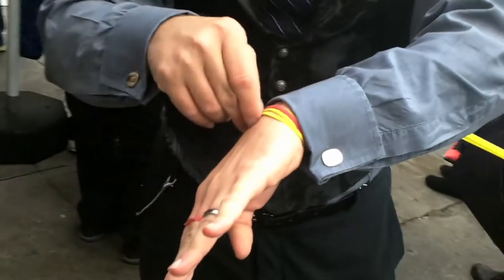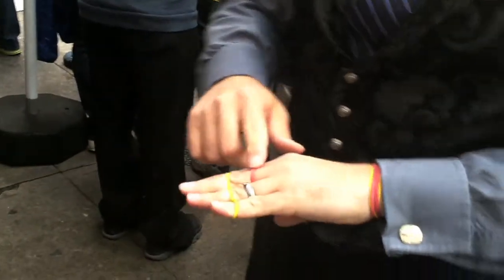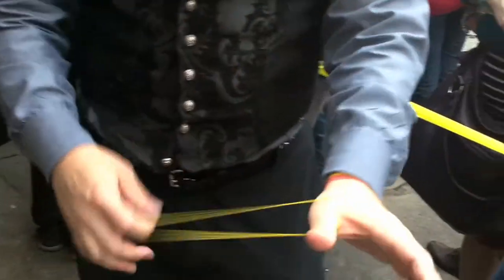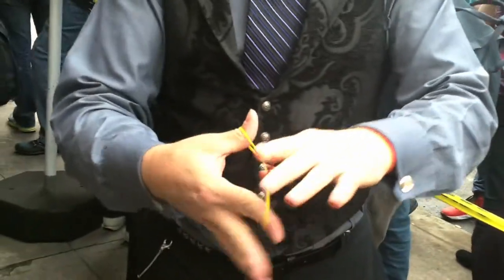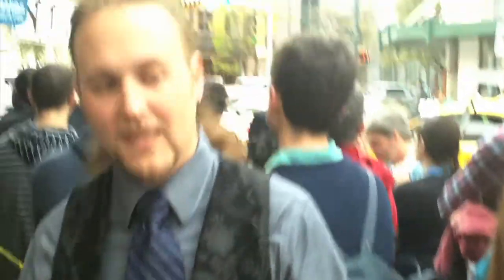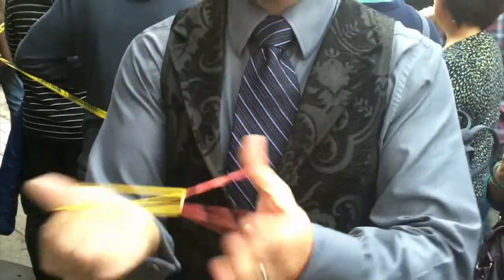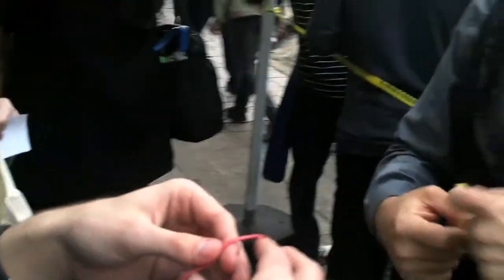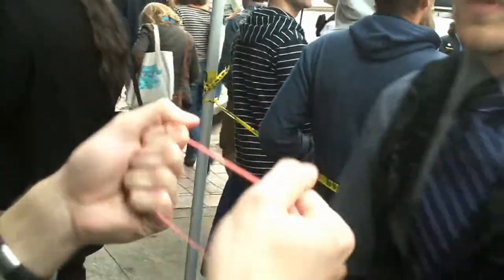A Magician Does Tricks in Line at SXSW 2013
As we are all waiting in line for "The Incredible Burt Wonderstone", two magicians showed off their magic tricks to us all and were quite impressive. I had recorded the first magician but for some reason that footage got erased so I got the second guy instead. Enjoy!